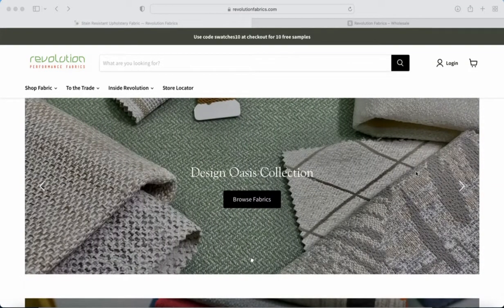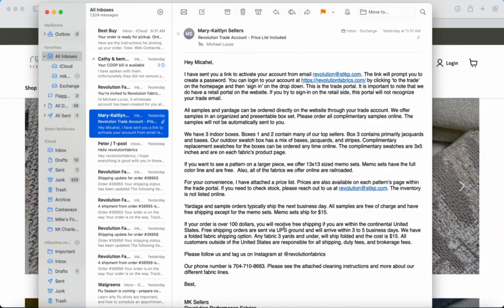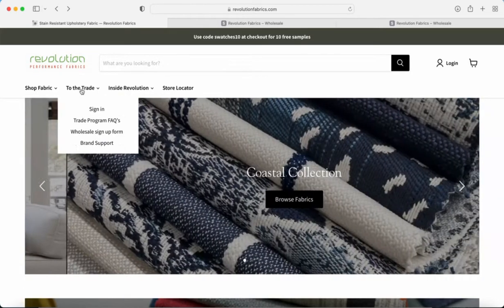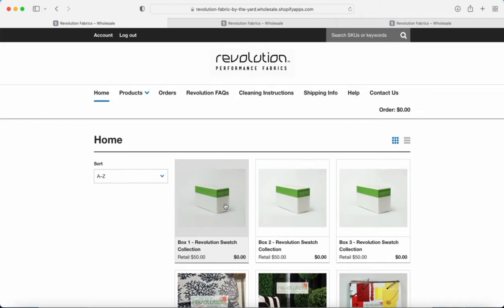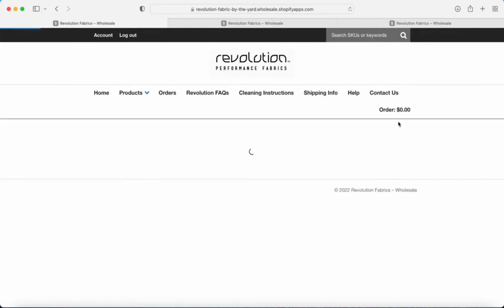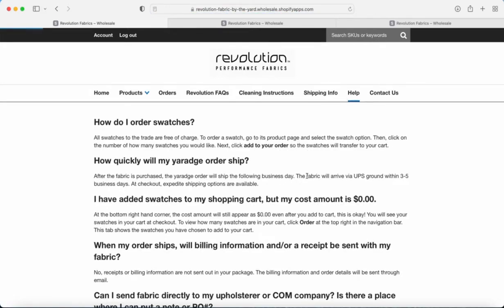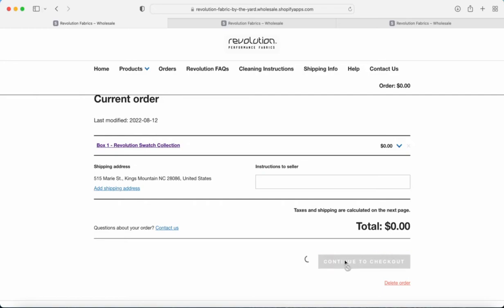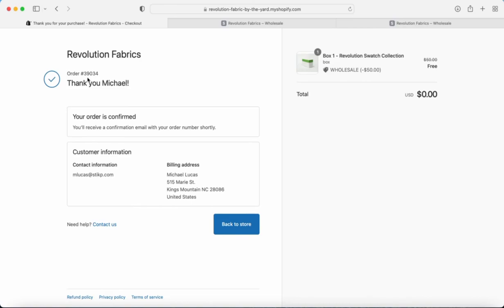How to Checkout | Trade Account | Revolution Fabrics Online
This video will show you how to checkout using your Trade Account with Revolution Fabrics.

If you have any questions, please drop them in the comments below and as always, thank you for choosing Revolution Performance Fabrics.